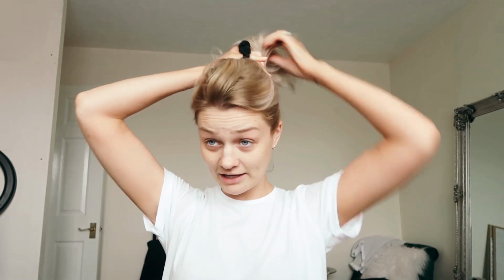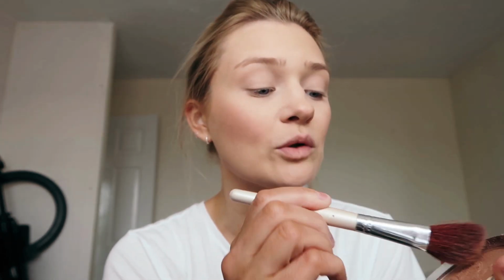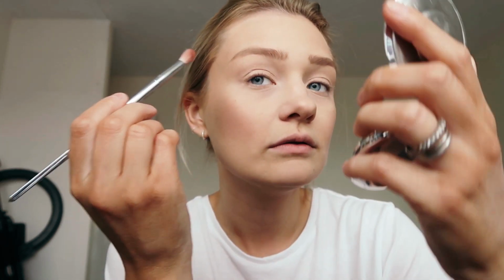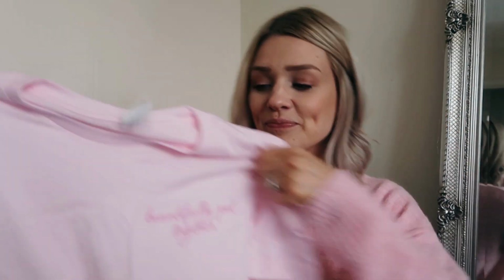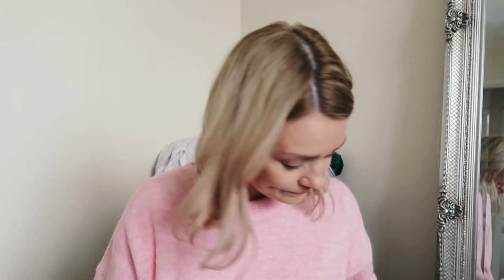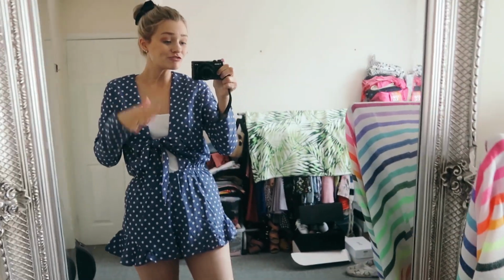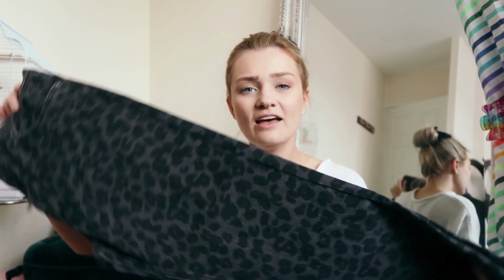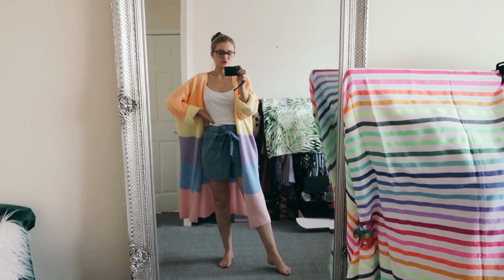ASOS HAUL & MY NEW HAIR - VLOG! | Laura Bradshaw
Today I'm bringing you a ASOS haul in the style of a vlog! Come follow me around for a few days, chat about my new hair do, see what I get up to and of course what I buy from ASOS!

Hope you enjoy this vlog style video, it's nice to mix it up a little afterall! Thanks for tuning in, as always.

 LINKS

WORN WITH:
Yes! Slogan Tshirt
Black Faux-Suede Mules

SUPER CHEAP STRING BAGS

*Some items in my videos are sometimes gifted to me by PR's. I would never post about an item unless I would recommend it to a friend, so you can be sure to have my full honest opinion.